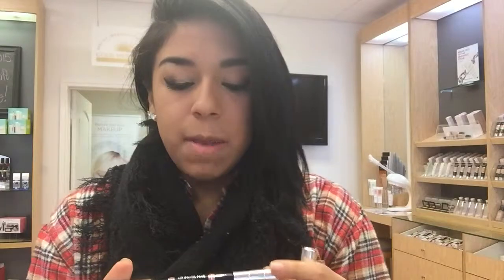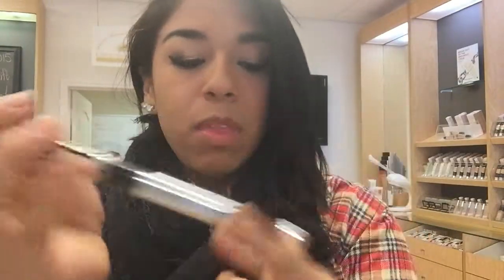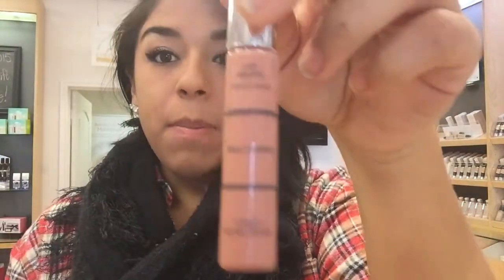nude lip look using Merle Norman Products!